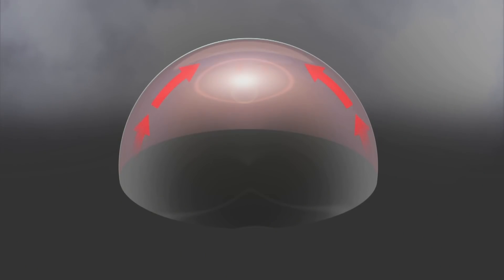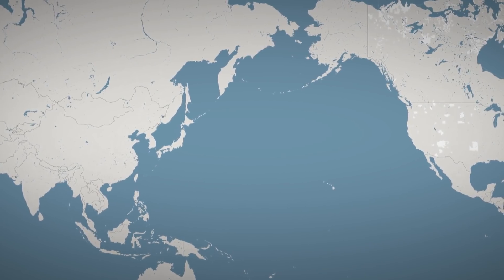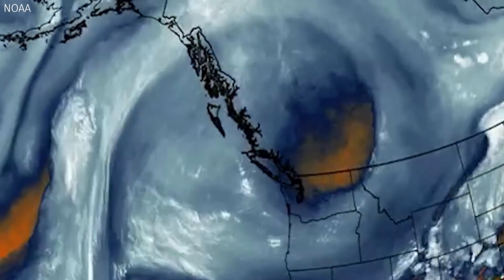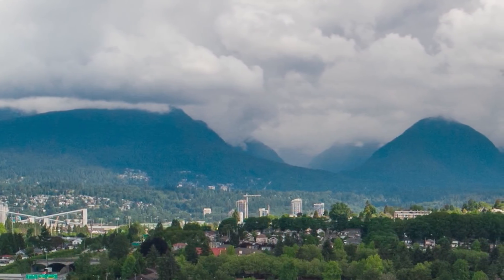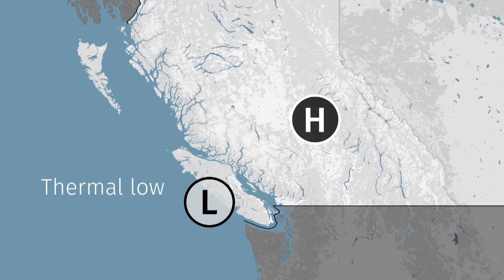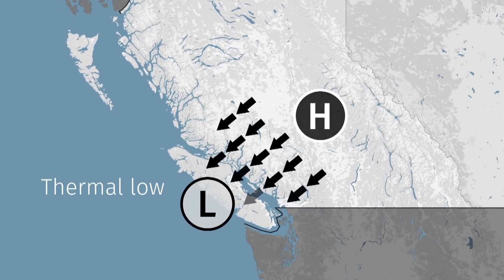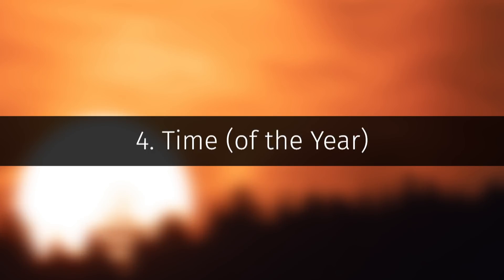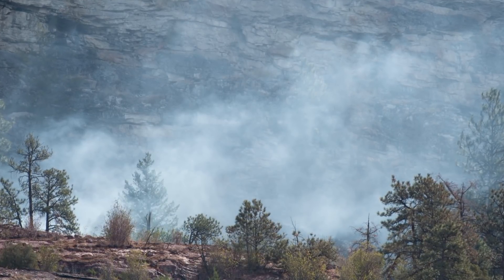What led to the heat dome taking over Western Canada and the U.S.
CBC meteorologist and science reporter Johanna Wagstaffe breaks down the combination of factors that led to the unprecedented heat in western North America — and how climate change plays a role in these extreme events.